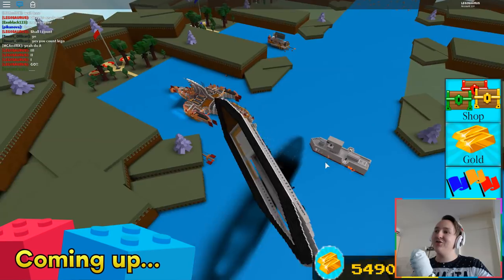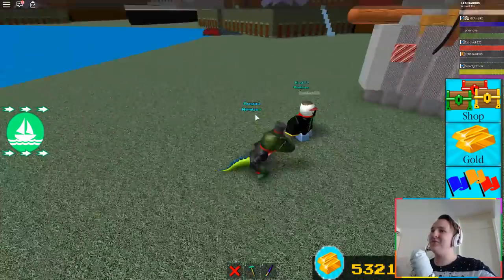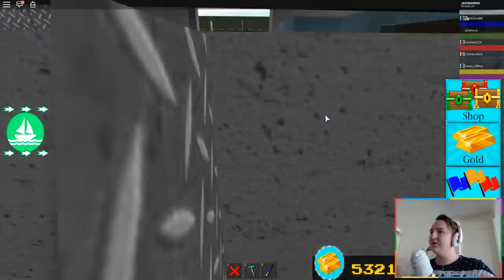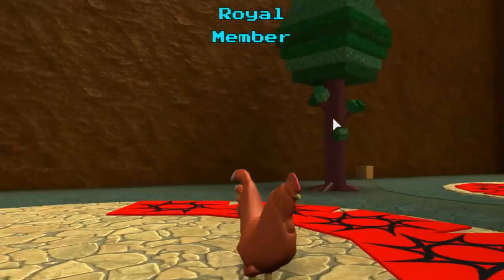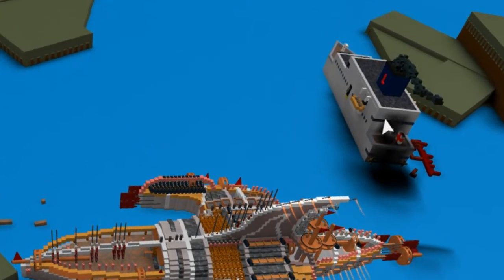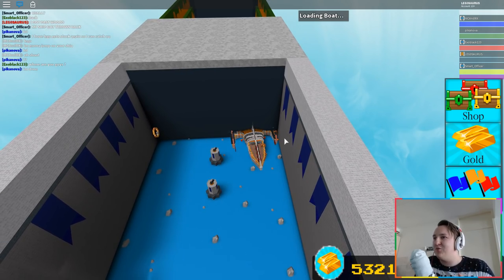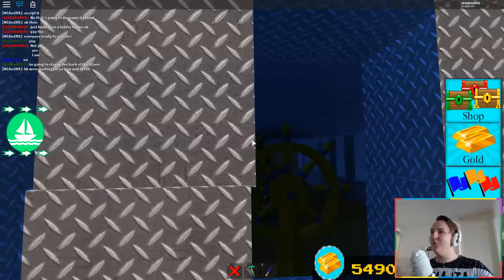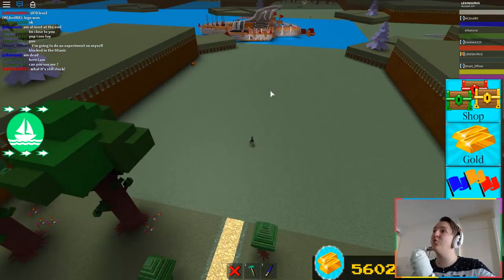Sharktanic VS Titanic! (race) - Build a Boat in ROBLOX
Playing Build a Boat with some friends from the livestream!

∘∘∘∘∘∘∘∘∘∘∘∘∘∘∘∘∘-Credits-∘∘∘∘∘∘∘∘∘∘∘∘∘∘∘∘∘∘

'Happy Victory'

'Digital Lemonade', 'All This', 'Nowhere Land' and 'Pamgaea'

'REACH'

△⚪✕◻ Game on!